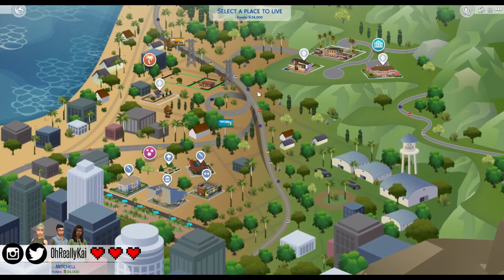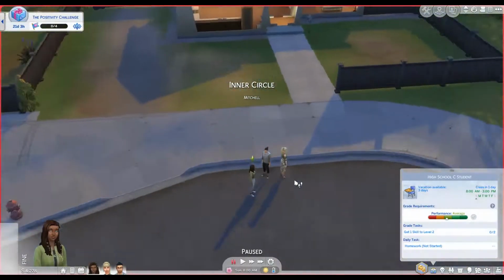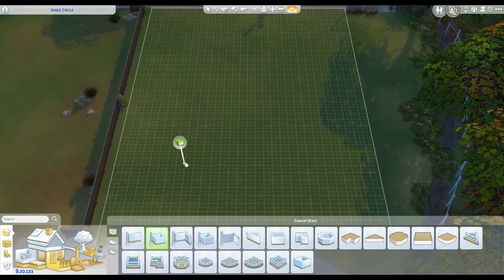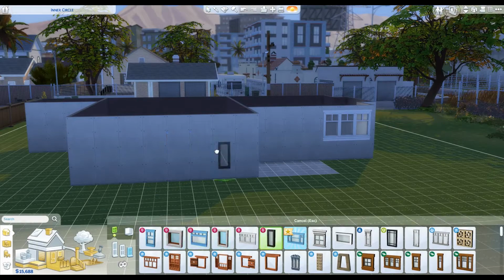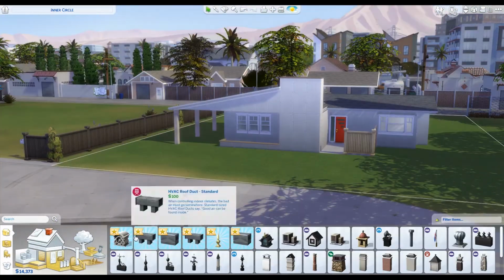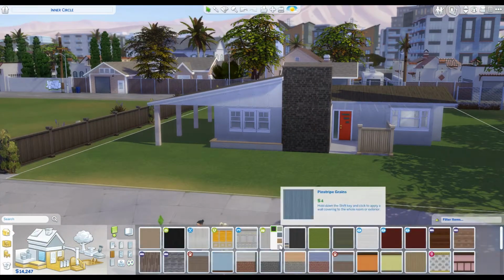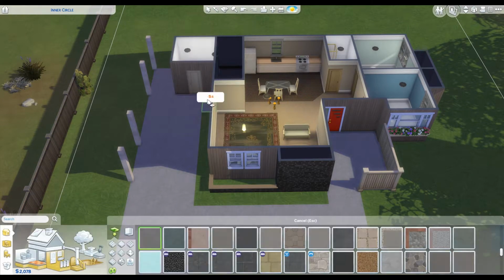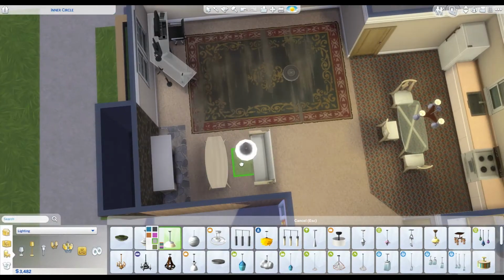TS4 Get Famous Mid-Century Starter | The Sims 4 Build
Thank you to EA for providing me with a code to The Sims 4 Get Famous. And here's a mid-century modern starter build for all your sims aspiring to get famous in Del Sol Valley!

Home will be available on the gallery